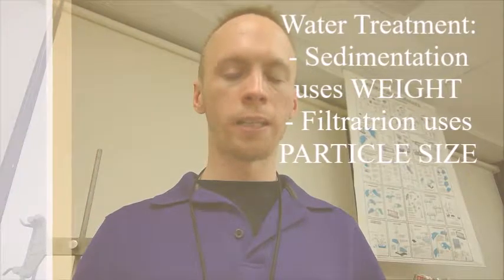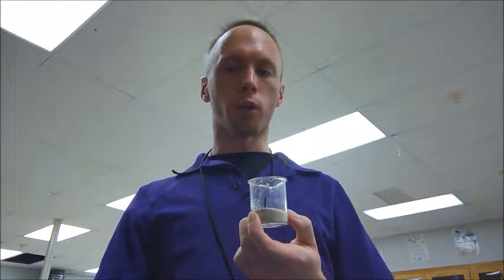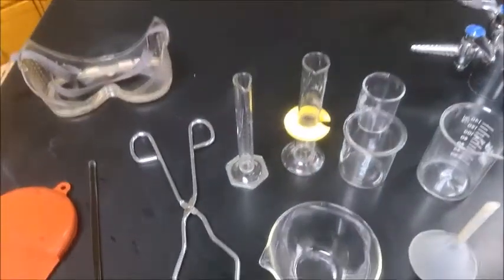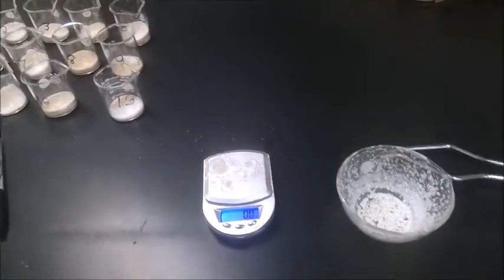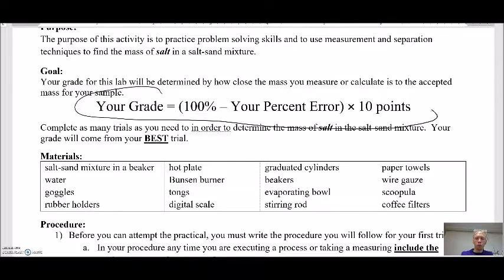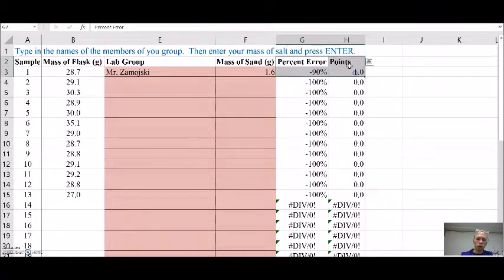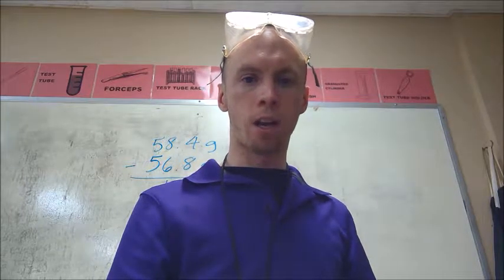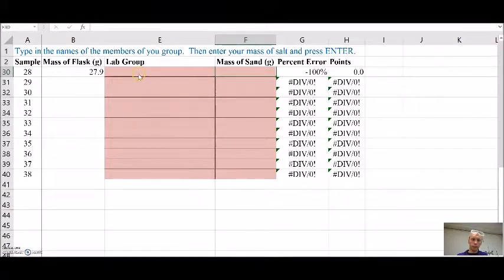Quarter 2 Chemistry Lab - Salt and Sand Separation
This is the pre-lab video for the second quarter lab titled Salt and Sand Separation.  This lab is a practical, so you will have to use your lab skills and knowledge to solve a problem.   You must watch this video, read over all SDS for the chemicals you will use, answer all pre-lab questions, and write a procedure for your first trial before you will be allowed to execute this lab.

For digital copies of SDS go to the Flinn Scientific SDS Database

0:00 - Introduction
1:11 - Doing the Lab Practical
2:03 - The Equipment
3:25 - After Completing a Trial
5:07 - Doing Additional Trials
5:58 - My Second Trial
6:43 - My Third Trial